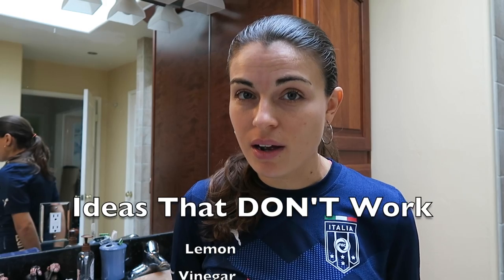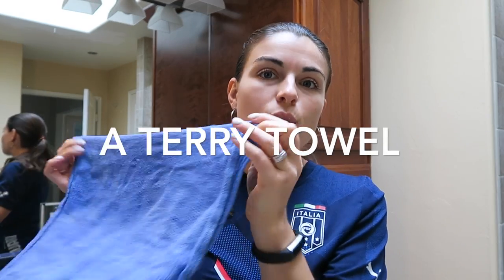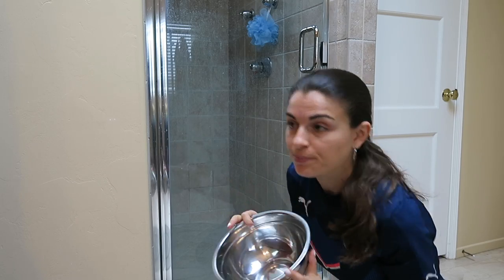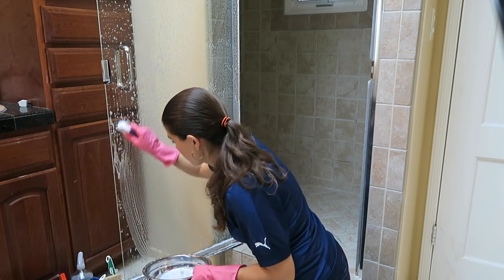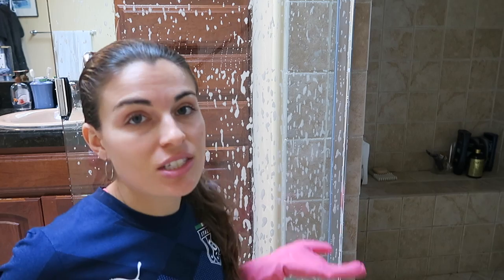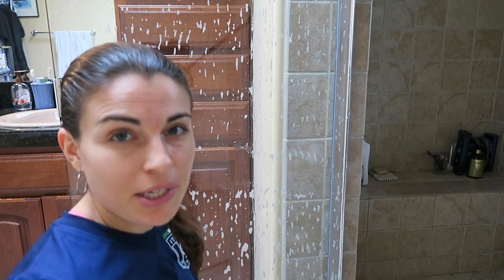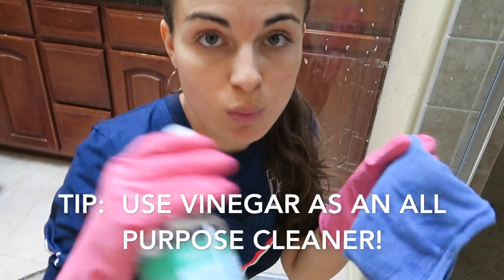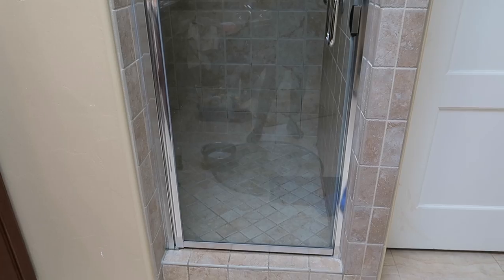Razor Blade Cleaning - Glass Shower Door!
How do you clean a glass shower door?  Use a razor blade!  It works!  I will show you how to do it safely and effectively, but it takes work!    Put your gloves on and let's make your shower shine, streak and water mark free!

*Thank you for your comments.  I am so happy this video was helpful for many of you.  I also learned a lot from your comments as well.  If you would like to see more cleaning videos, I've rebranded, and my new YouTube channel is called Eco Clean Queen.